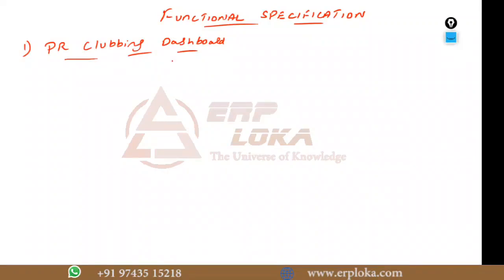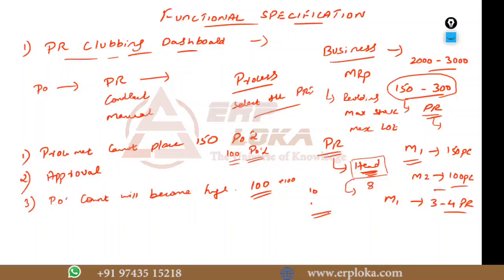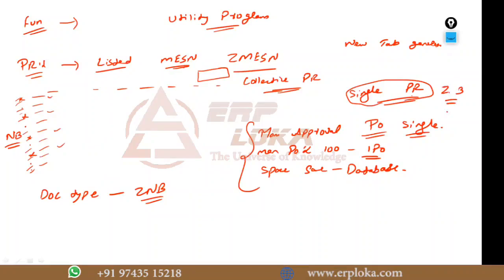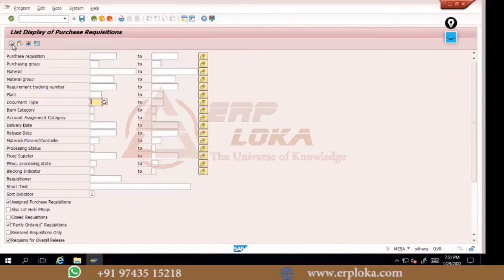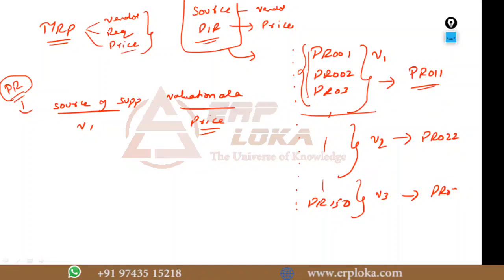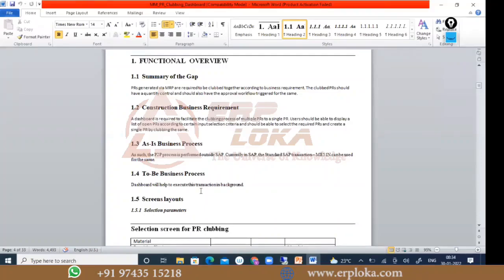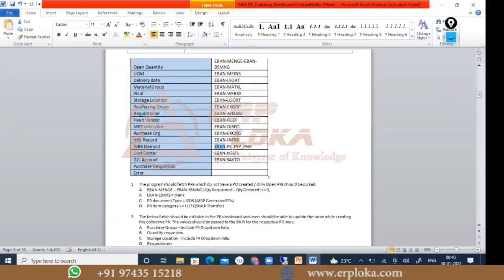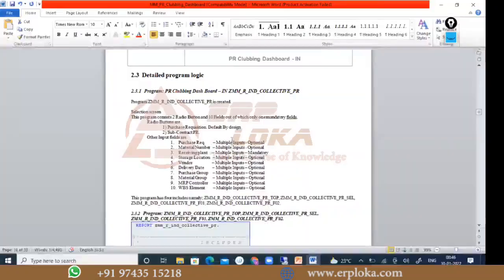FS Documents PR Clubbing